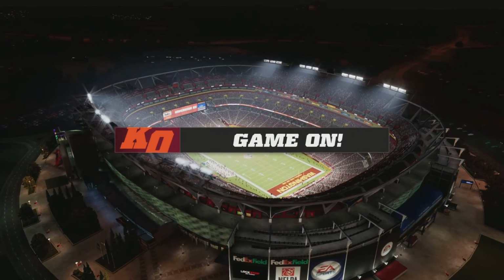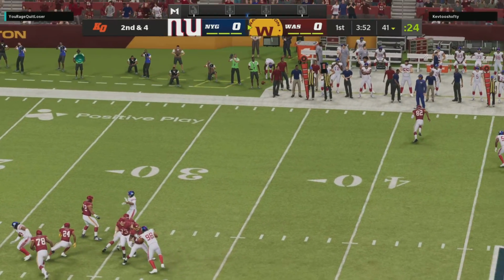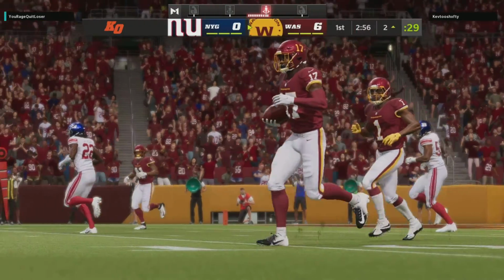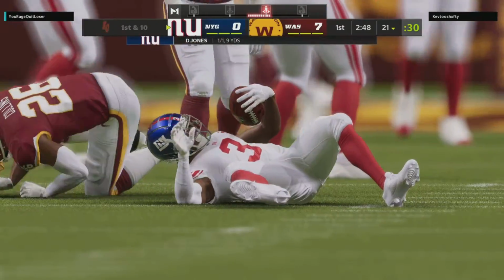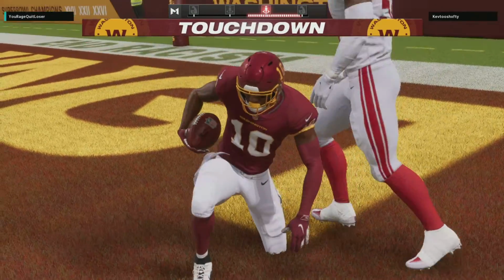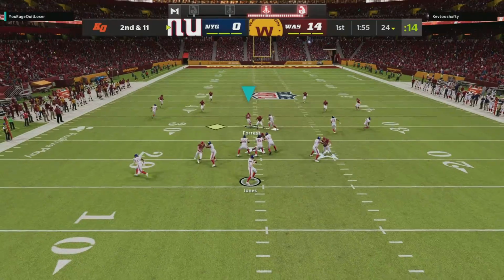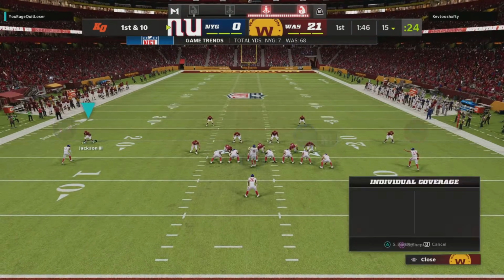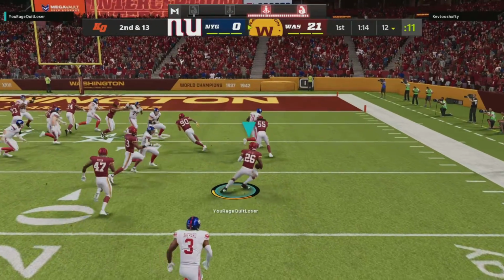Giants user Rage Quit